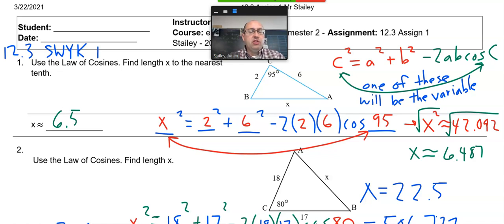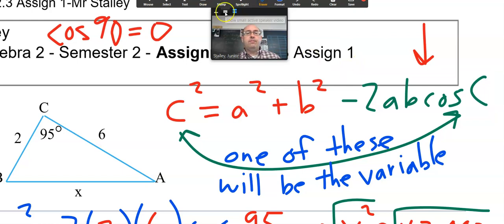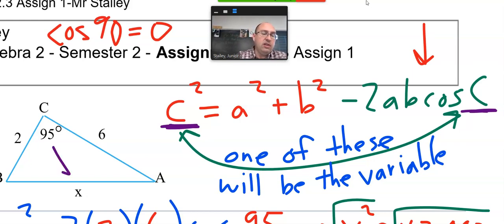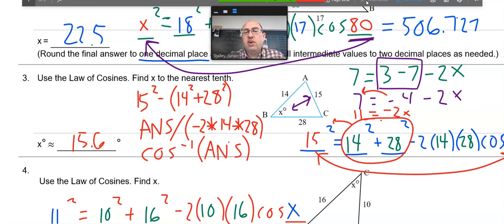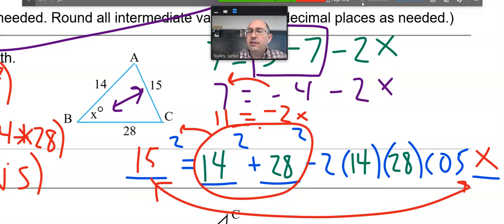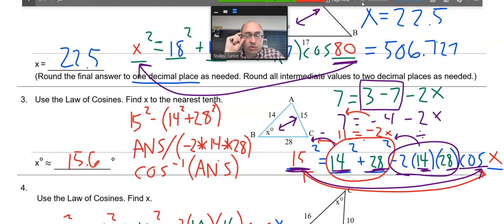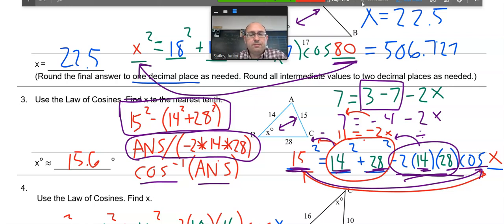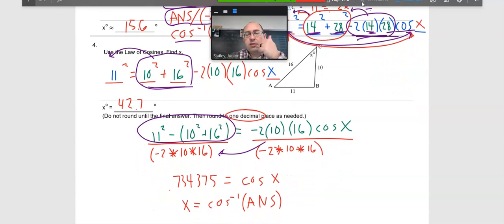12 3 SWYK 1